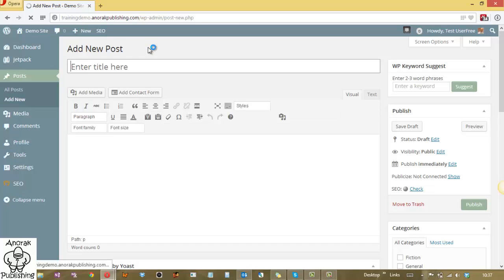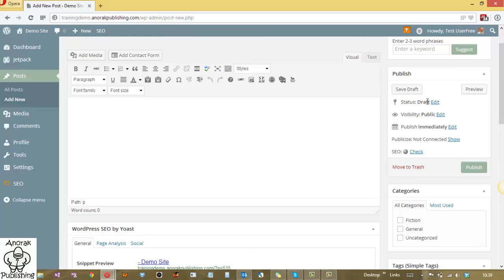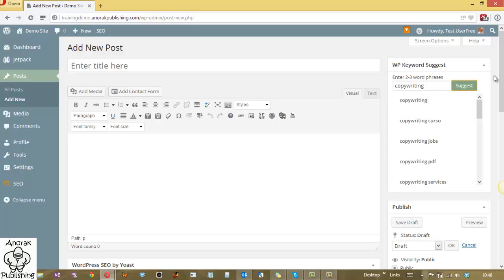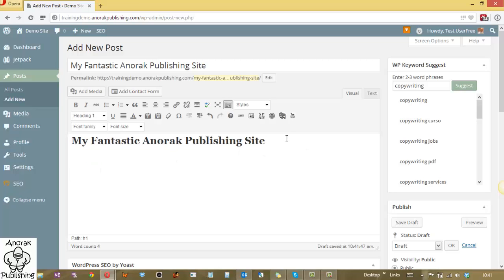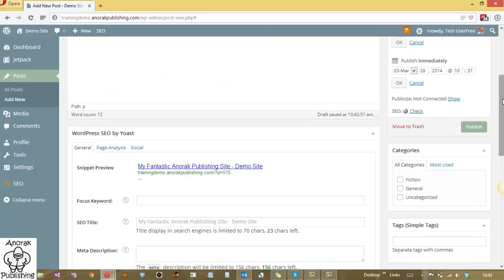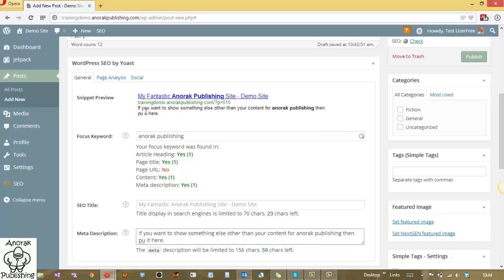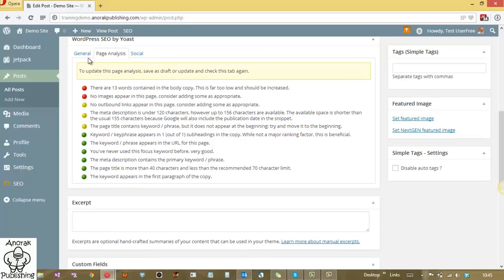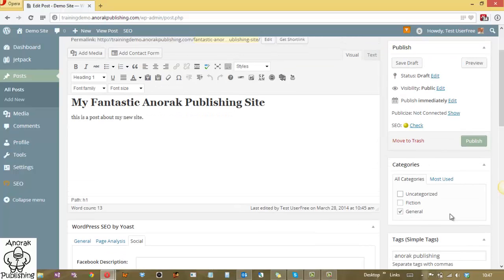How to create a basic posts in Wordpress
How to create basic posts in Wordpress including on page SEO and sharing.